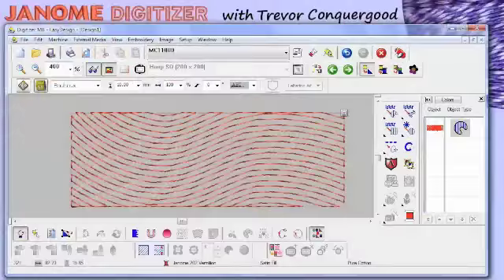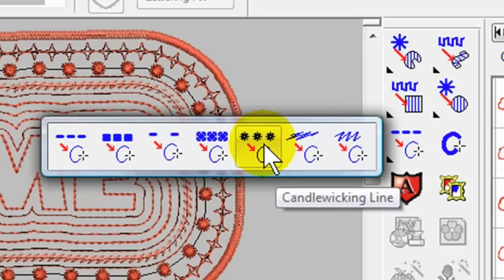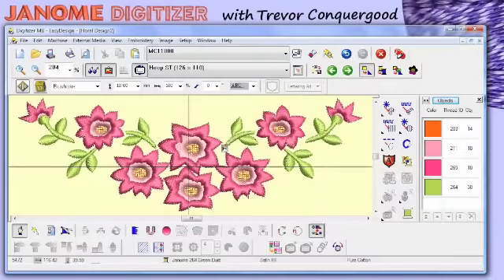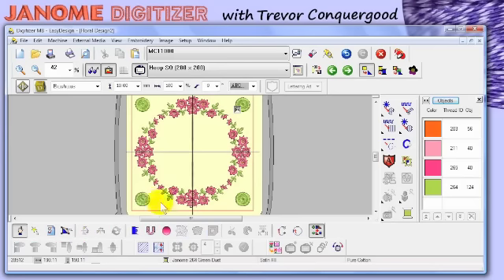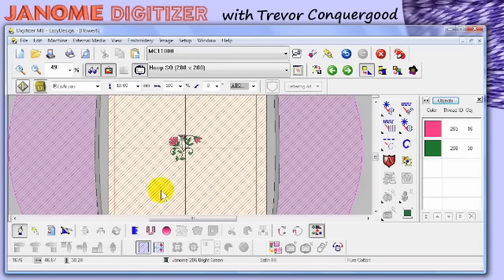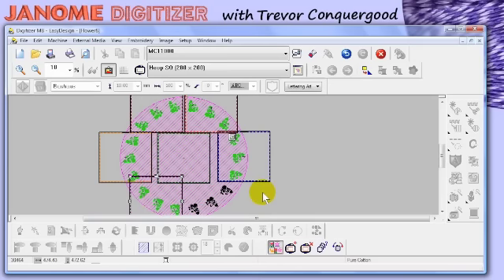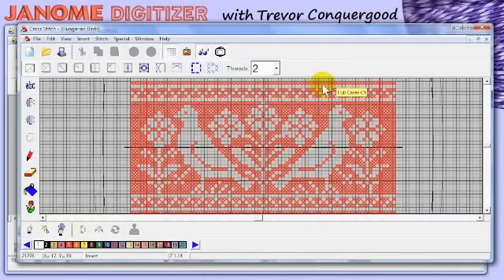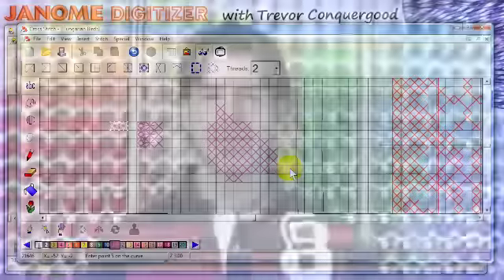Janome Digitizer new in V3 part 2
See what is new in Janome Digitizer software Version 3.  Trevor Conquergood of Sunset Stitches highlites the awesome new features in this video.  Part 2 of 2